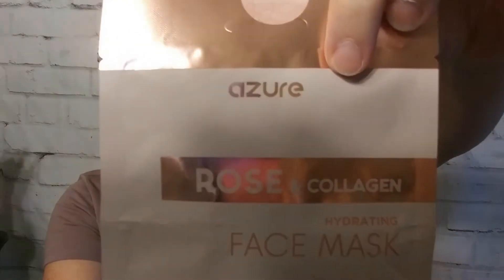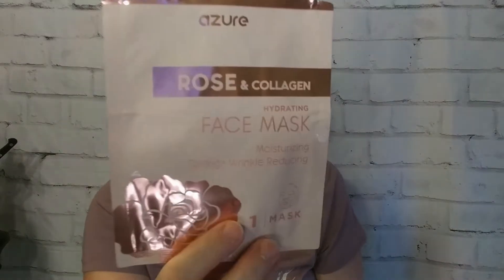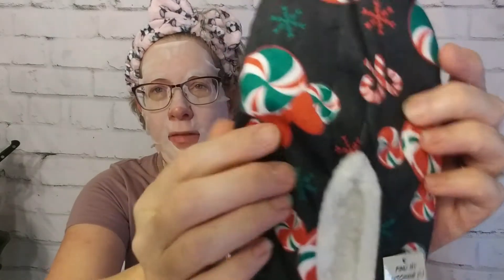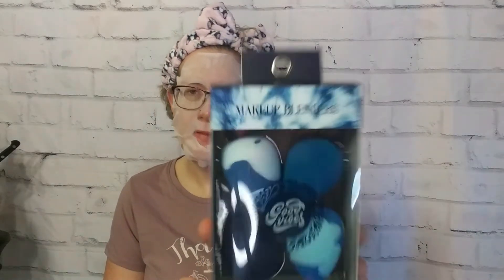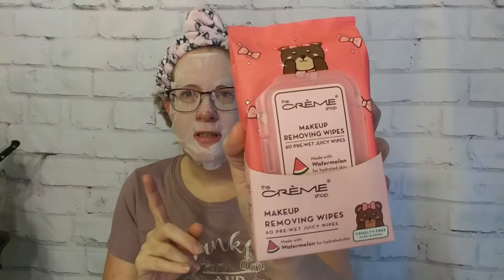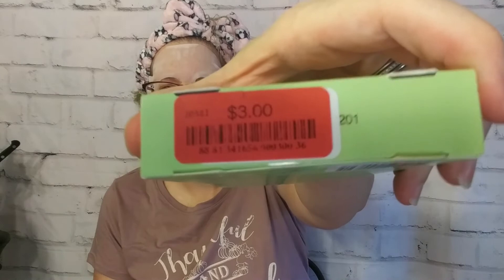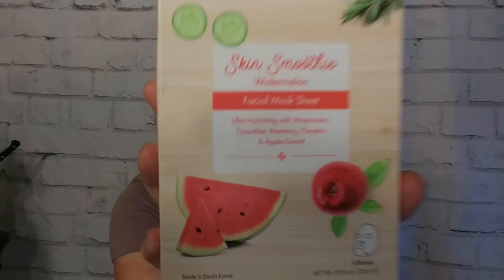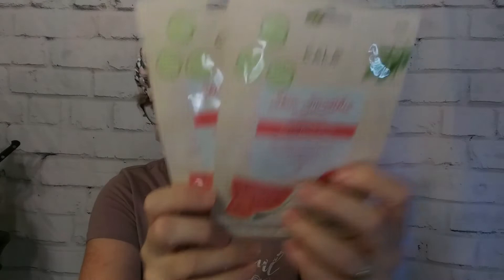Mask Monday: TJ Maxx & Burlington Haul //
Today I have a small haul from TJ Maxx and Burlington.

1.  Win my stuff: Runs Oct. 4 - Oct. 11, 2021.  Winners will be announced on Oct. 12, 2021.
2. The winner is announced on Nov. 1, 2021.
        Week 2:
        Week 3:
        Week 4:
3. Advent Calendar: Runs through Oct. 31, 2021.  The winner will be announced on Nov. 1, 2021.
4. Small Business Saturday: Runs through Nov. 30, 2021.  The winner will be announced on Dec. 1, 2021.

🌹LIFESTYLE BOXES
ALLTRUE (Causebox): Save $10 off your first Seasonal Box